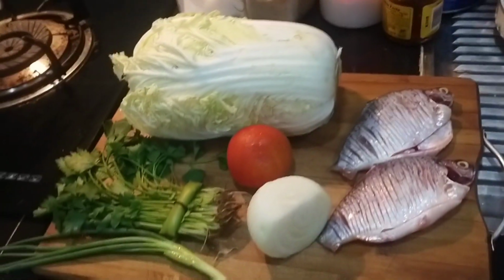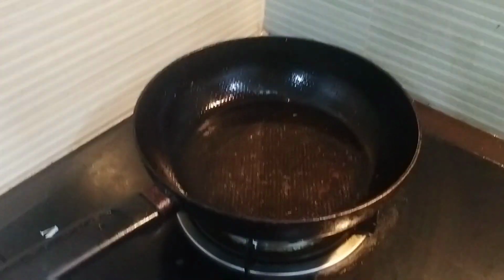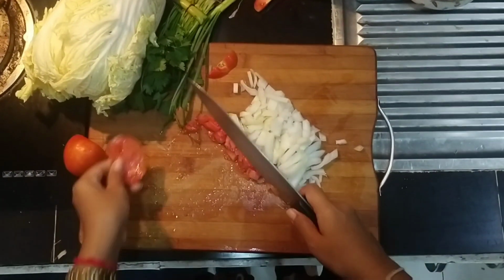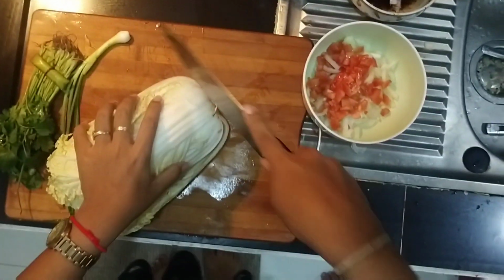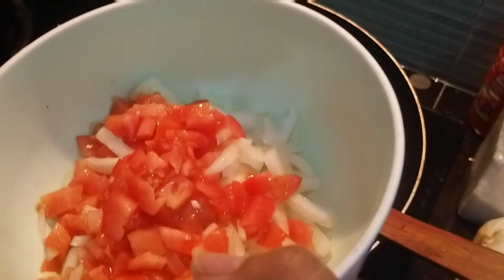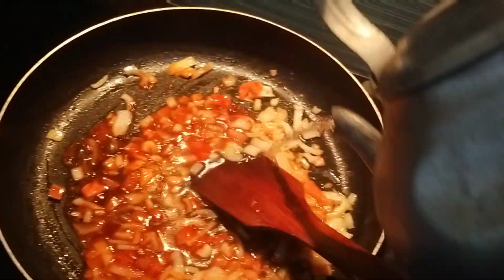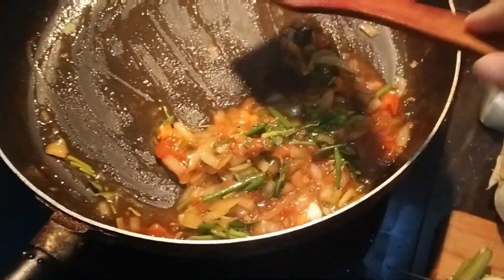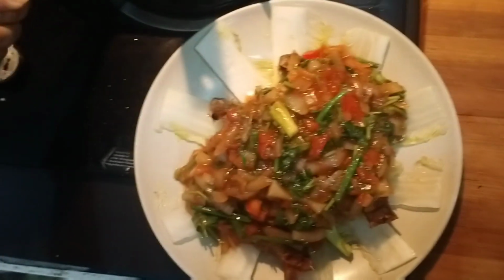Making fried fish with sweet and sour sauce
Here is my Ingredients
 2 fish
cabbage
half onion
1tomato
(you also can add pineapple)
some Herb
spring onion
Chilli sauce 1 sp
oyster sauce 1sp
sugar 1 sp
rodi 1/2 sp
salt 1/4 sp